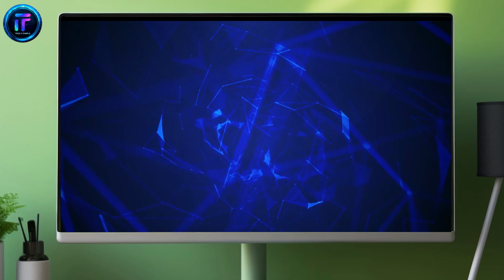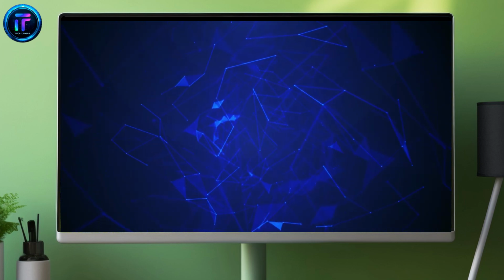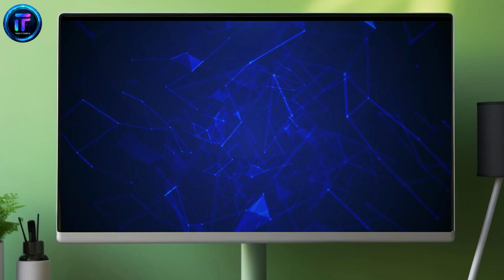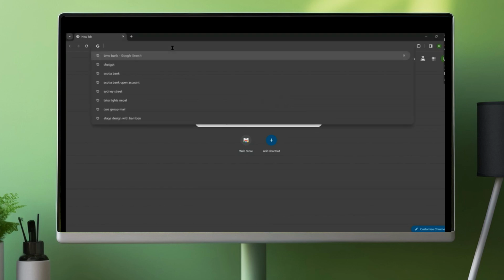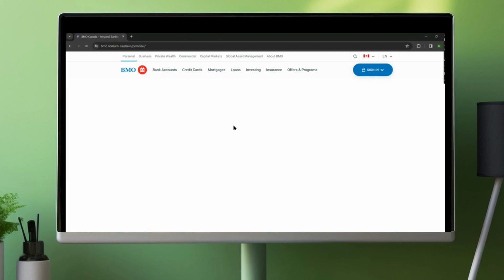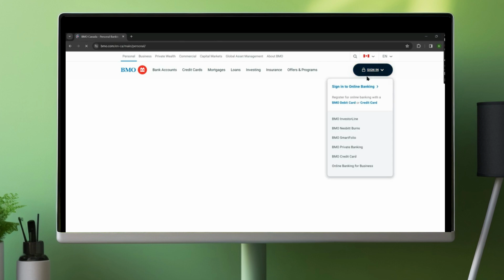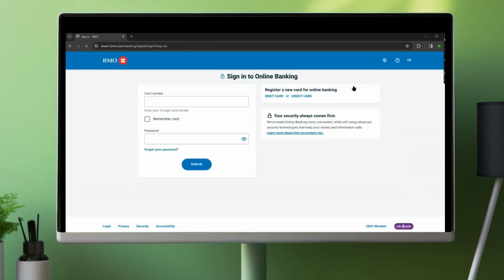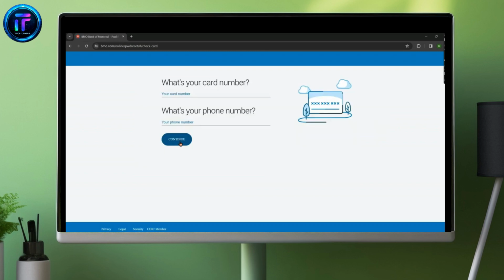How to Reset Account Password on BMO Bank Online Banking 2024?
In today's video, we're focusing on a crucial aspect on how to reset account password on BMO Bank Online Banking. Whether you've forgotten your current password or simply want to change it for security reasons, our guide is here to assist. Keeping your banking information safe is our top priority, so subscribe to our channel for more tips, tricks, and tutorials on how to make the most of your BMO Bank online banking experience. Let's ensure your access is always secure and your banking is as smooth as possible!
Let's make this journey together! Keep traveling with us by turning on notifications, and never miss a moment!